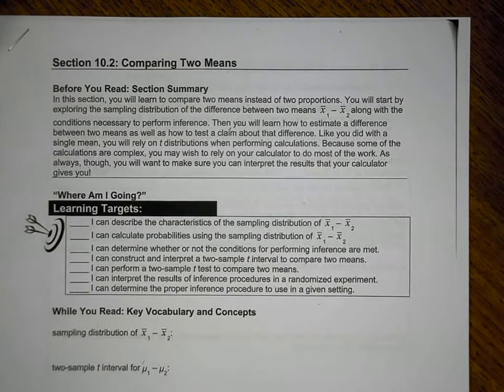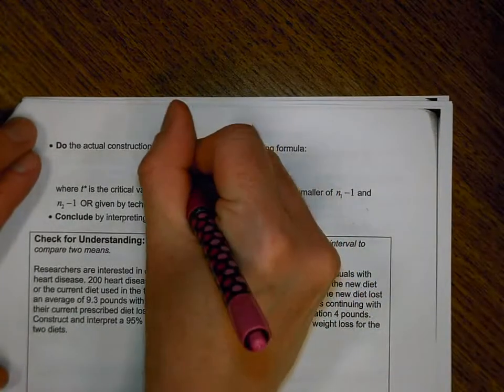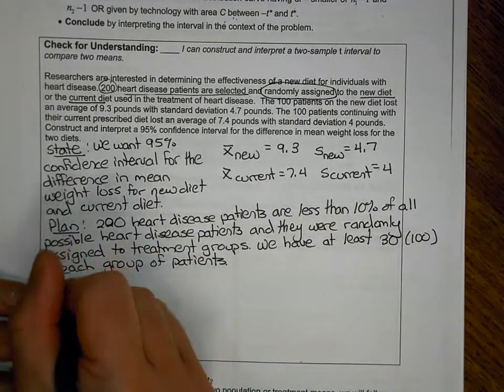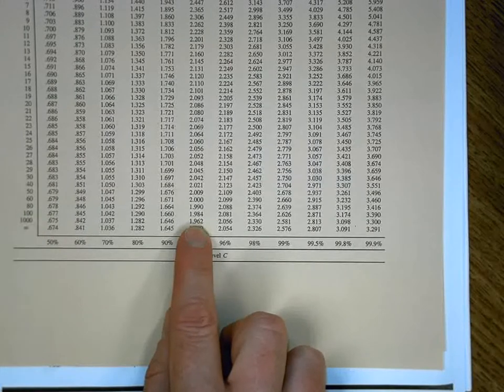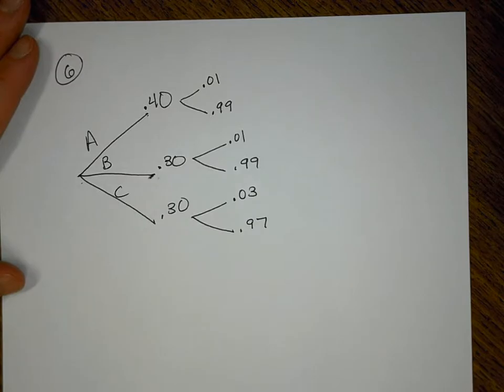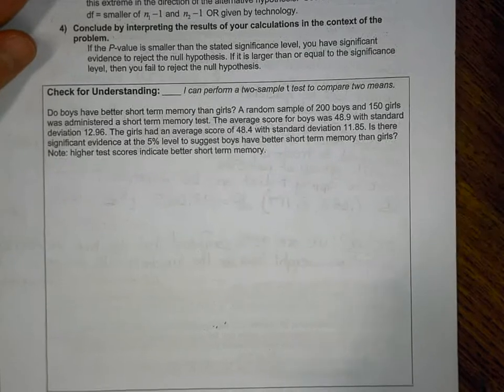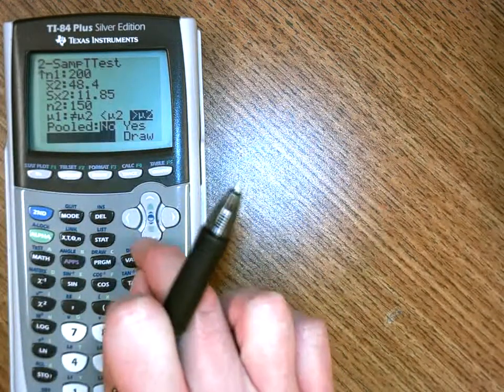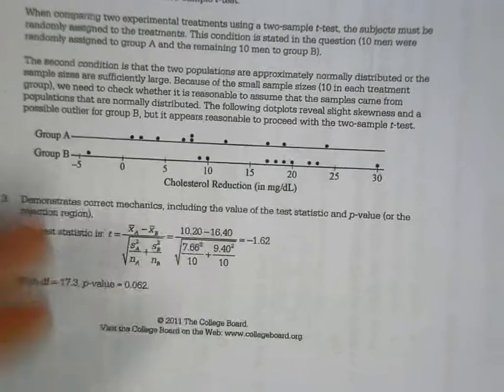Section 10.2 notes